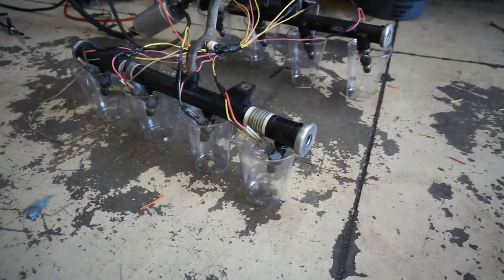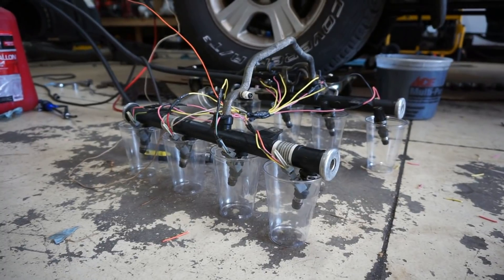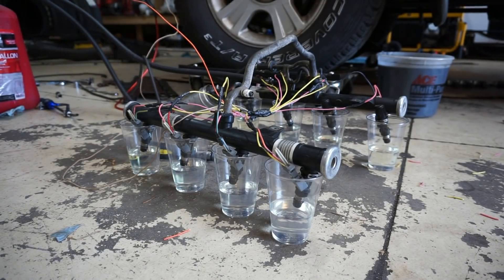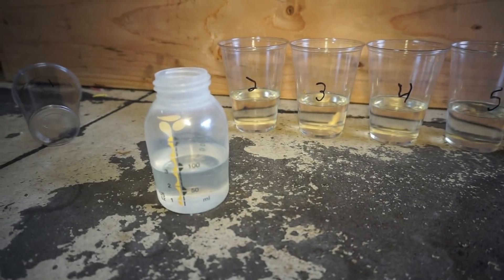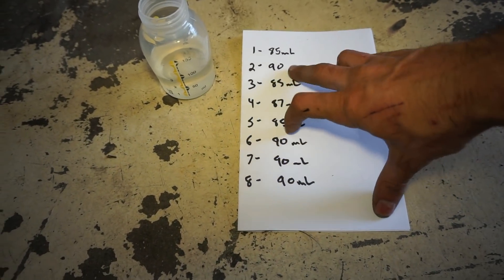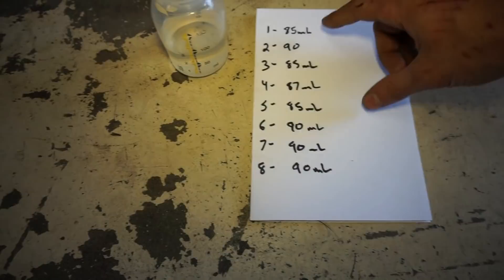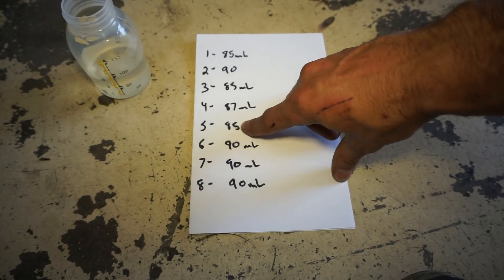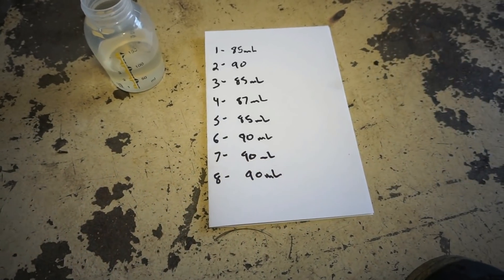BLOWN ENGINE Flow Testing LS Decapped Injectors After Piston Failures!!! - a21bravo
Had a few piston failures and other issues using these injectors so setting up a quick and dirty flow bench to see if the injectors are still flowing properly to confirm, or deny the idea that the injectors leaned out the pistons.

Camera I Use

LED Camera Light

Flexible Camera Tripod